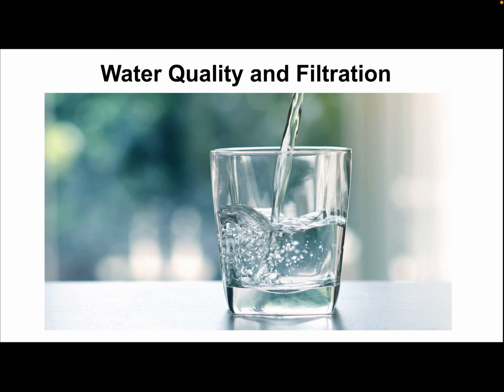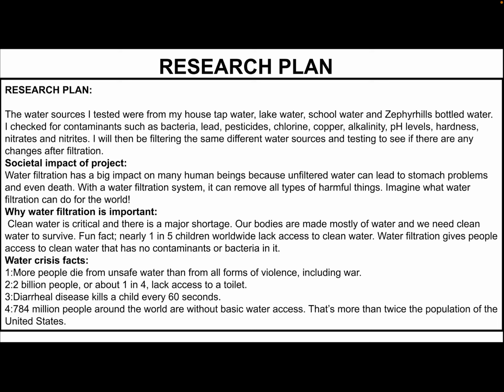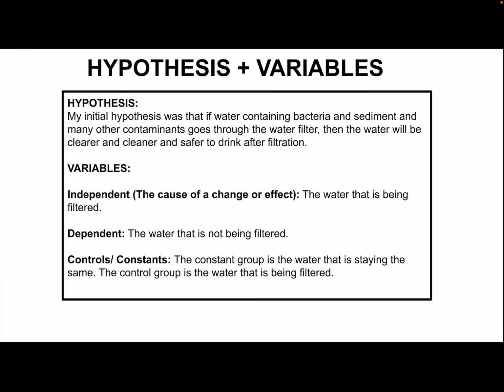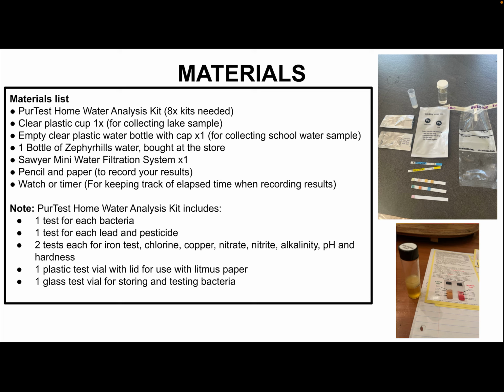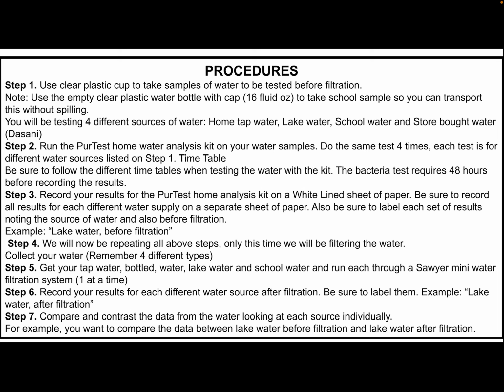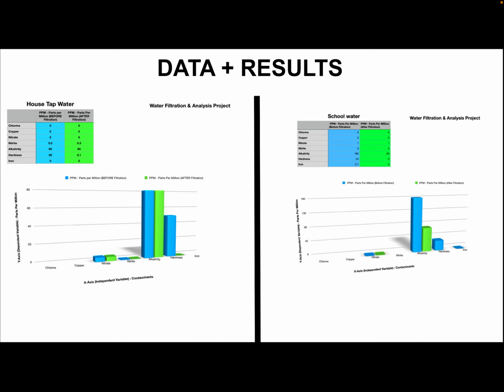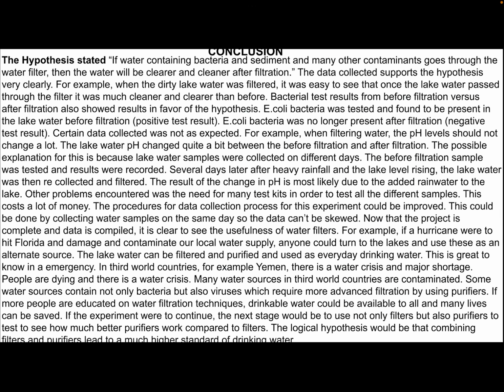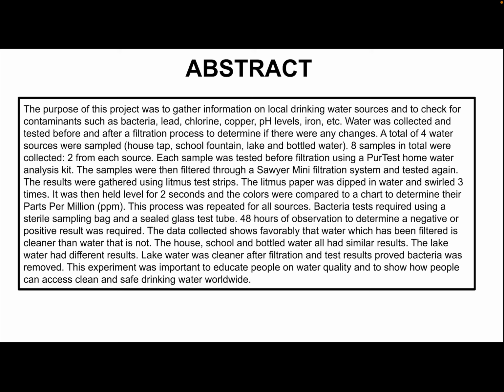Clayman, Oliver Water Quality and Filtration